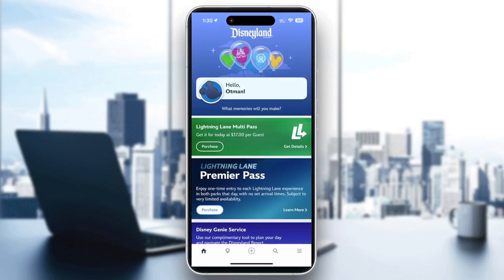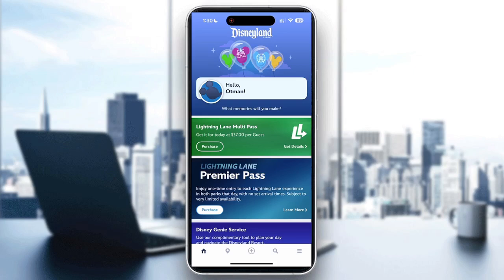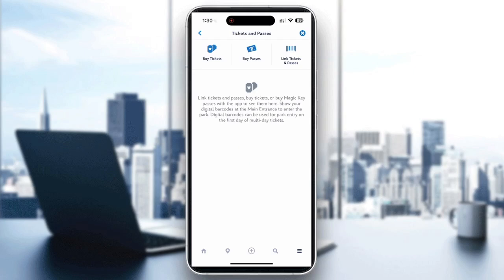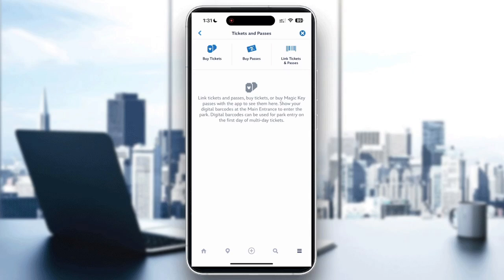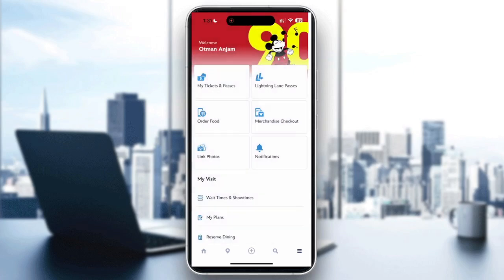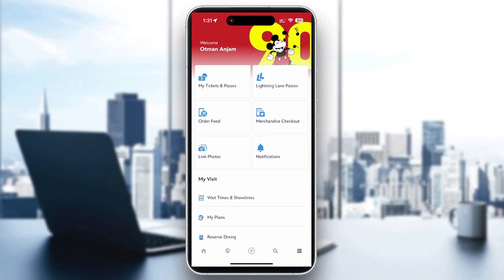How To Fix A Lightning Lane Purchase That Won't Go Through in the Disneyland Mobile App! Tutorial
Today we talk about fix a lightning lane purchase that won't go through in the disneyland mobile app,disneyland mobile app,disneyland app,how to use the disneyland mobile app